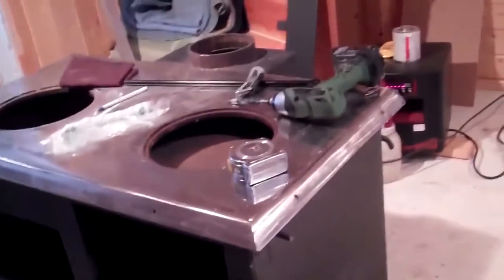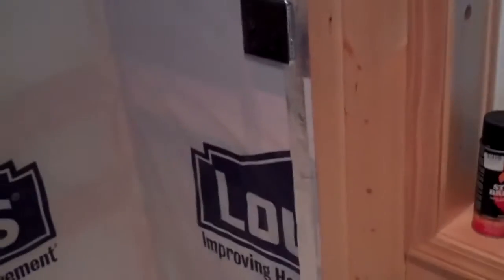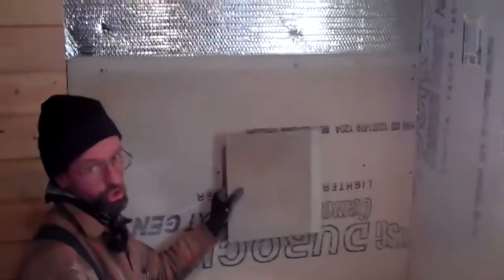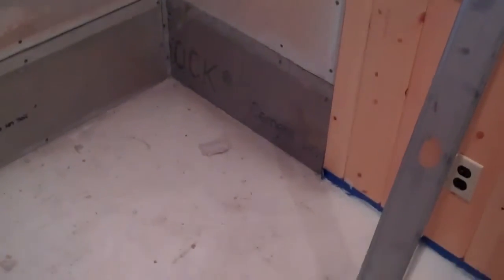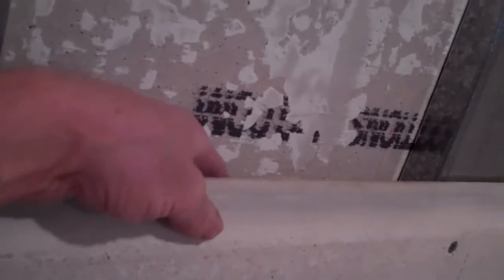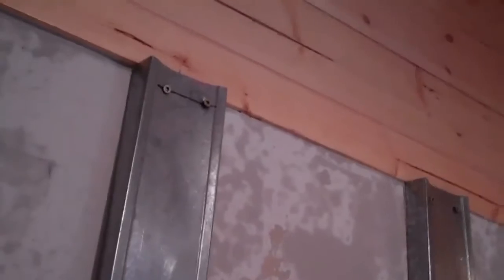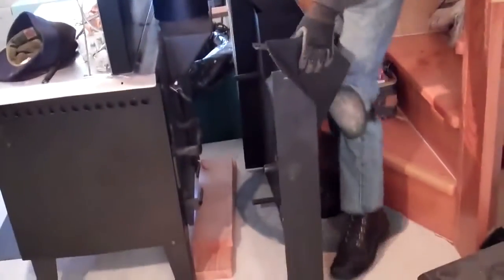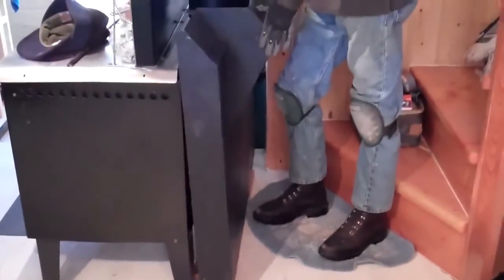Obadiah's: Installing A Cookstove Safely In Tight Quarters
Ever wanted to install a Cookstove in tight quarters? Obadiah's Cassey Dare and Woody Chain show you how in this thorough video. Watch as they take you through every step of the process needed to make a tight area safe for a wood cookstove.

You will see how to prepare your walls to reduce the clearances to the combustible framing inside of them, what products to use, and how to safely install them. We show you ways to protect the walls by adding a 1" air space that uses naturally occurring convection principles to use air to cool your walls from the radiant heat. Simply adding stone or tile to the surface of a combustible wall DOES NOT protect it from radiant heat as much as you would think. Without an air space, the masonry product will actually transfer the heat into the wall.

Casey then takes you through the steps of preparing your stud framed wall to resist heat transfer from your wood or cook stove, installing a heat reflective barrier to protect your combustible wall cavity from drying out, installing the metal studs to support the cement boards, how to install the second layer of boards, and finally how to set the floor in place.

Woody then takes over to show you how to make the chimney connection from DVL double-wall chimney to Class A chimney going through the roof, installing double wall black chimney to protect the combustible wall cavity. He then shows you the finished installation. Our goal here is to press the limits to show you what's possible, and if you follow some basic engineering design principles, you too can reduce clearances safely.

***Please note*** It is the air space that makes this work, not the cement board on the wall.
SIMPLY ADDING CEMENT BOARD TO A  COMBUSTIBLE WALL DOES NOT REDUCE CLEARANCES!!!

This method is one way to safely reduce your clearances to combustible framing inside your wall by providing a way for air to flow up the wall using natural convection. Please refer to your local building codes for your woodstove or cookstove installation. If done properly, you can reduce clearances safely.

As always, this is what we did, not what you should do. Consult with your local building inspector and fire marshal before you install your wood fired appliance. If you are not qualified to attempt an installation like this, hire a professional. To find a Hearth Pro near you consult or call your local fire dept and ask for a referral. There are many firefighters who moonlight on their off days as contractors. They understand fire and how to prevent it.

Give us a call at:
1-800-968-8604 (Monday - Friday, 9:00 AM - 5:00 PM MST)